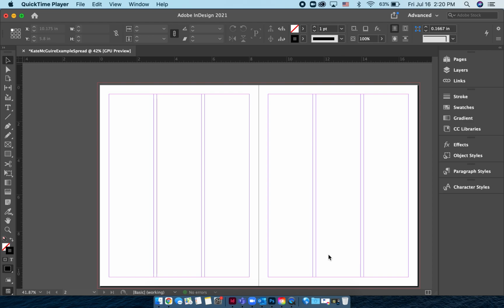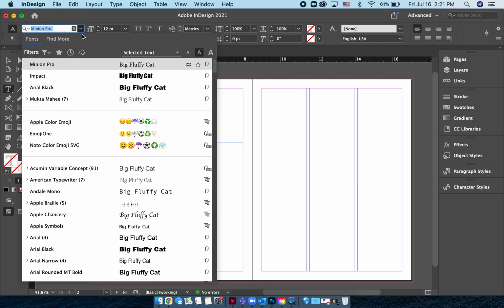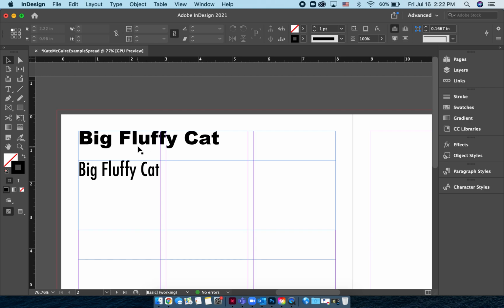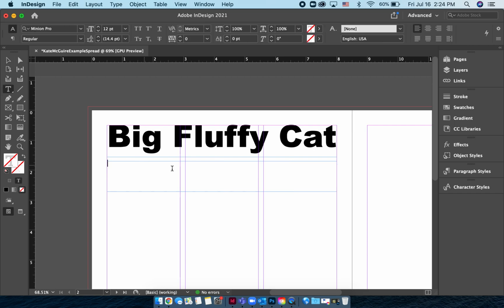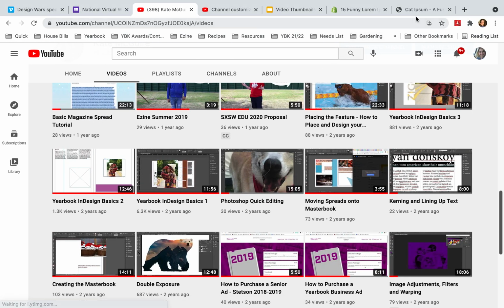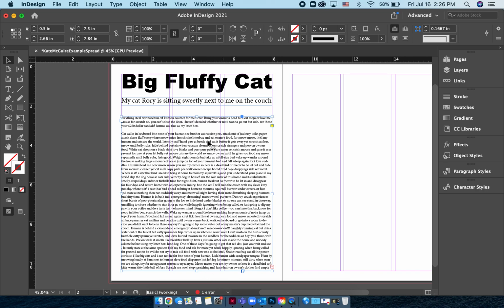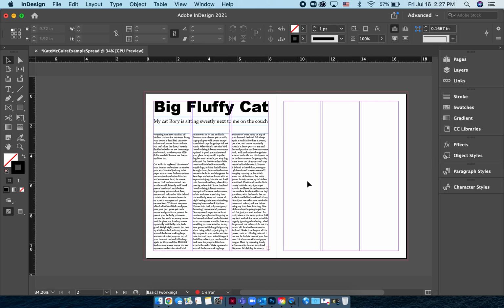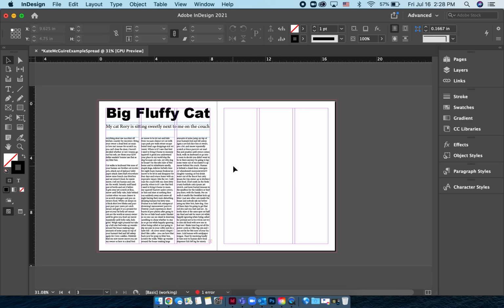Adding Text and Text Boxes in InDesign 2021